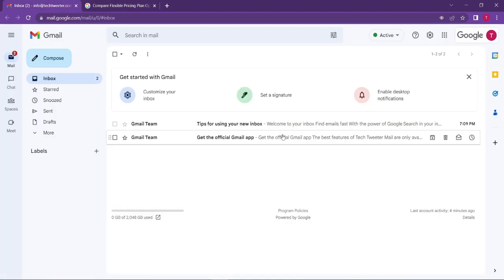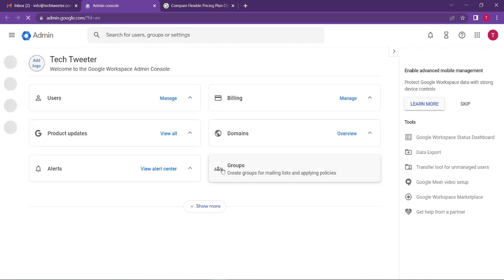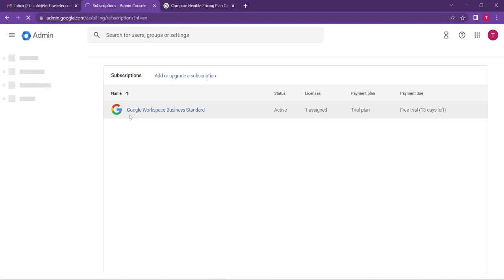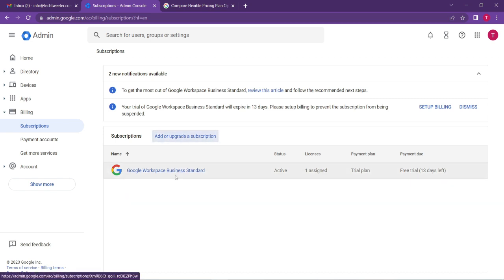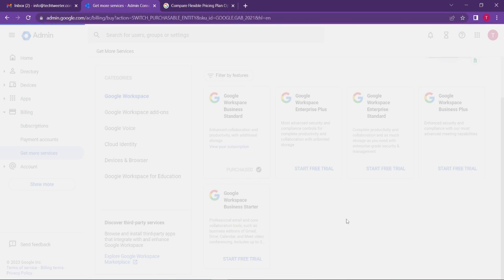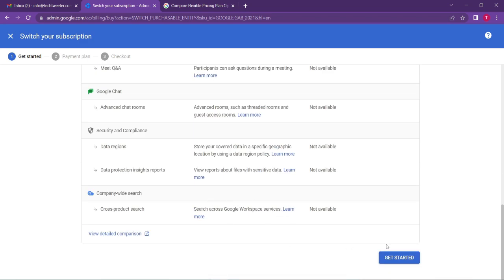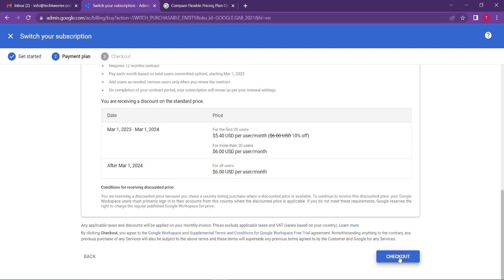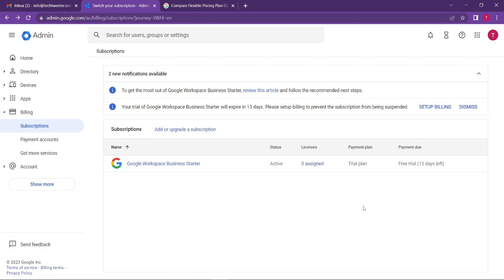How to Downgrade your Google Workspace Account to G suite Basic Plan | Switch from $12/mo to $6/mo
This video provides step-by-step instructions on downgrading your G Suite account from the business plan to the basic plan. The video begins with the steps needed to downgrade. It begins by logging into your G Suite account and navigating to the Billing & Plans page.
The video walks you through the process of selecting the Basic plan and confirming the changes and explains how to review the changes and ensure that the downgrade has been successful. The video concludes with a few tips on how to ensure that you have successfully downgraded your Google Workspace account to basic plan.

Google workspace
G suite
Google Suite
Downgrade
Basic Plan
Gsuite $6 plan